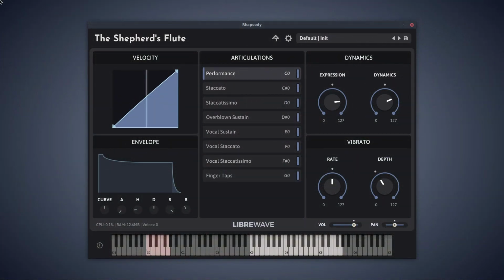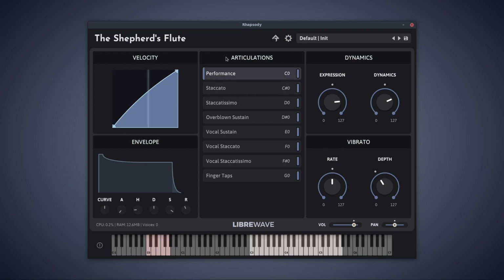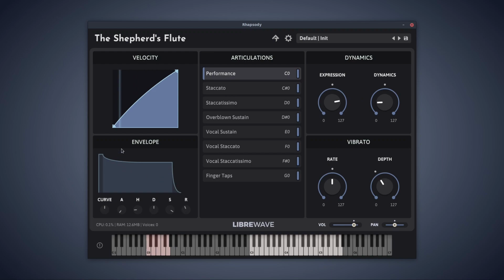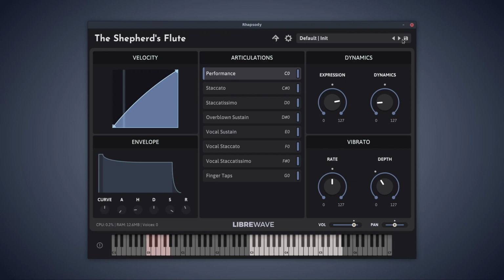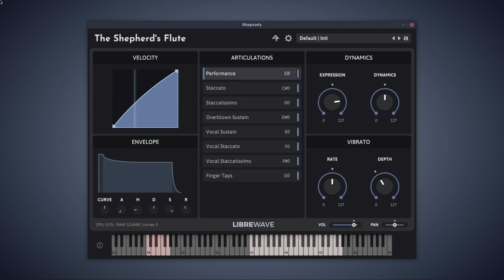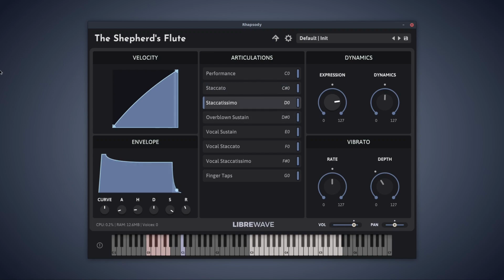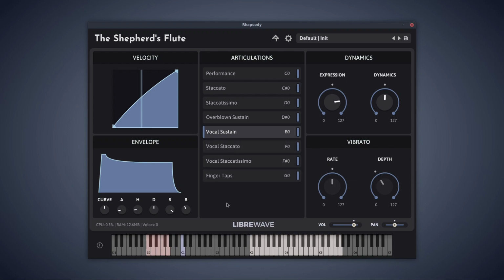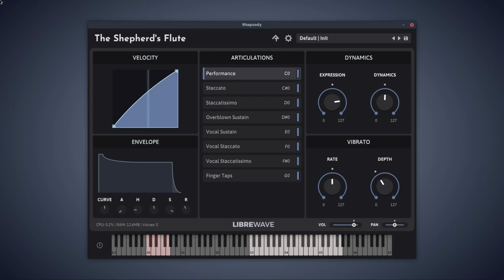The Shepherd's Flute Technical Walkthrough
A walkthrough/playthrough of The Shepherd's Flute. A Bulgarian kaval sample library/vst for Rhapsody.